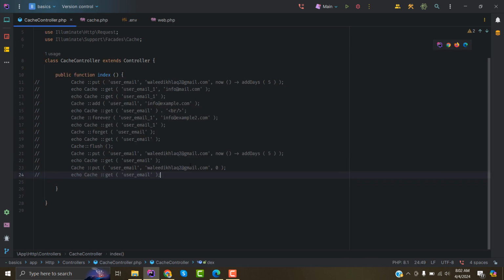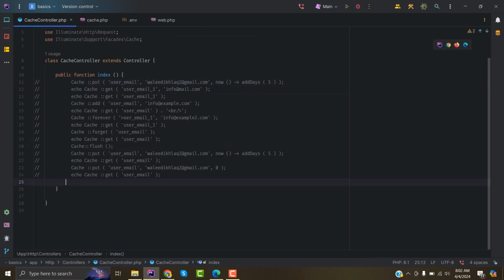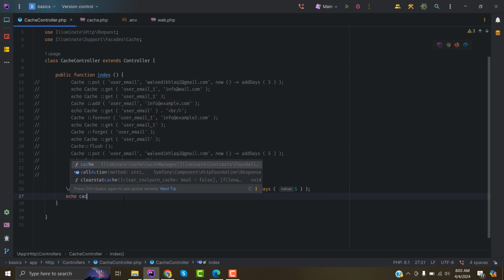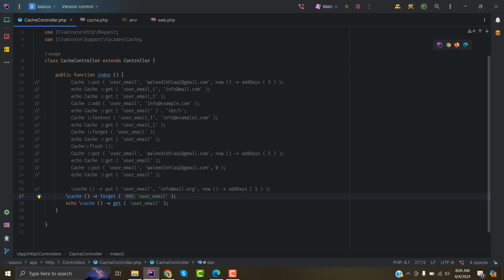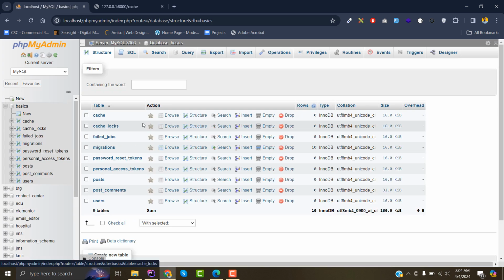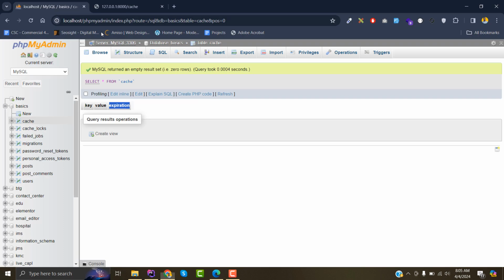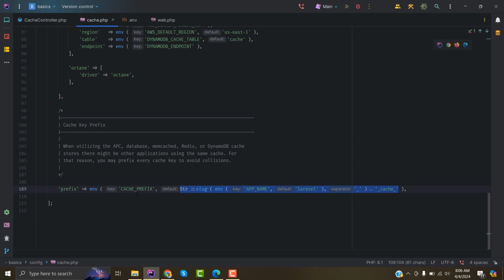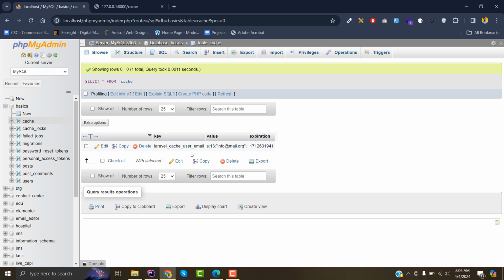Cache - Part 3 | Learn Laravel From Scratch 2024 | Basics to Advance